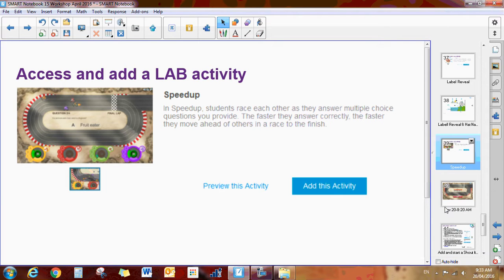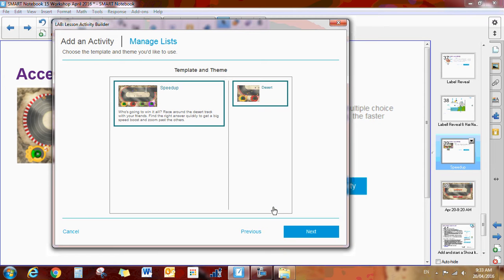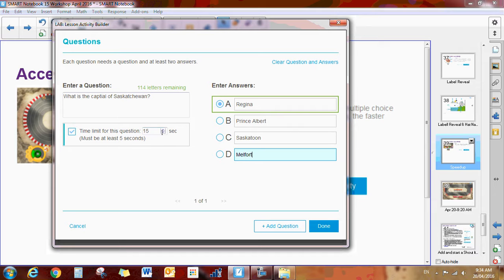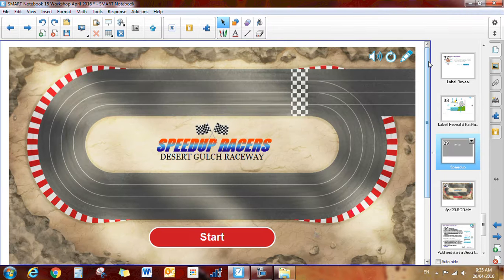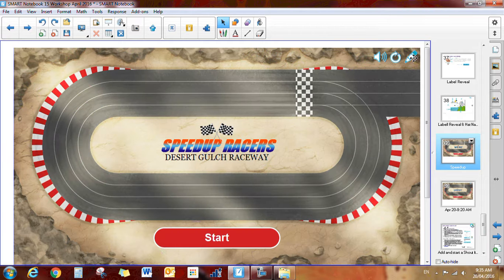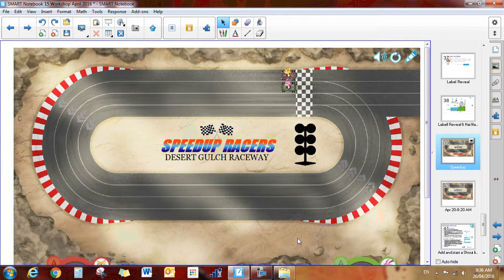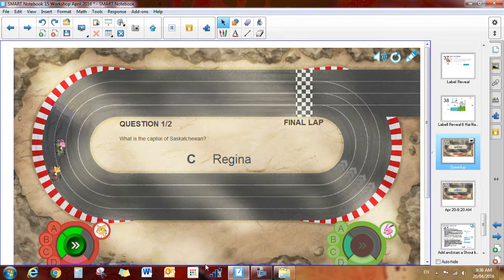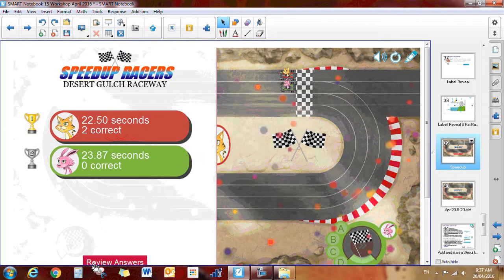New LAB Speedup Racers